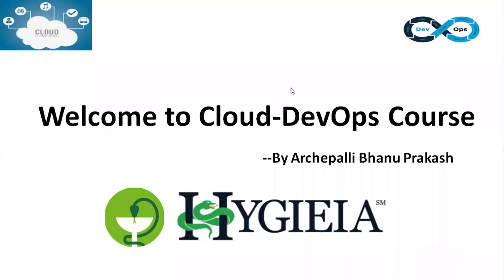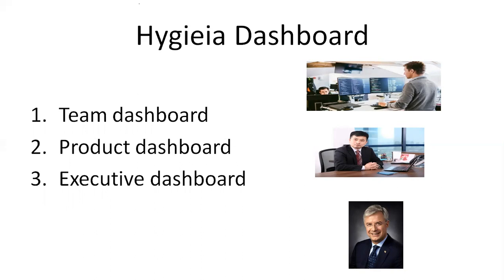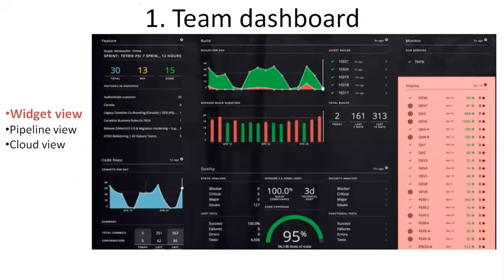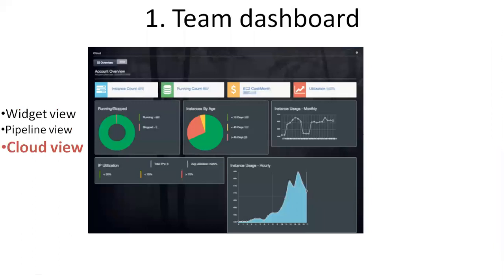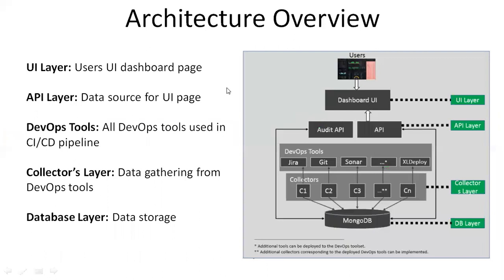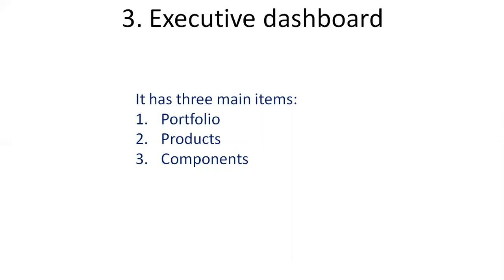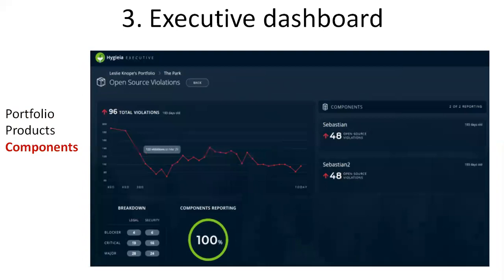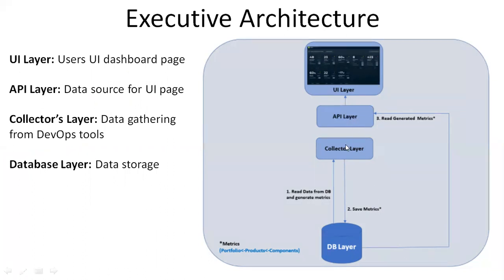Hygieia dashboard | Devops dashboard | Cloud DevOps | Hygieia Demo | Executive dashboard